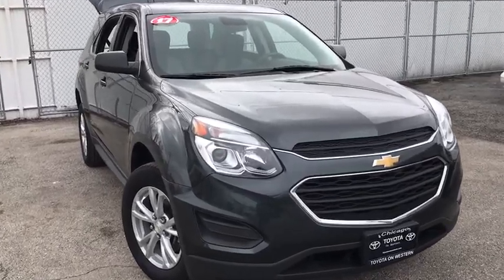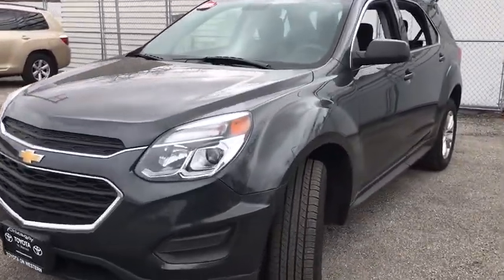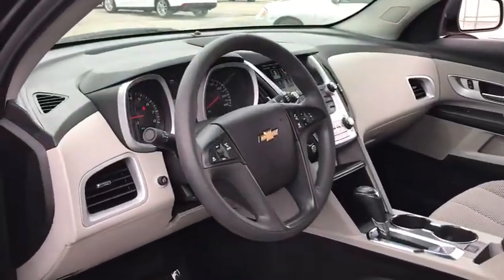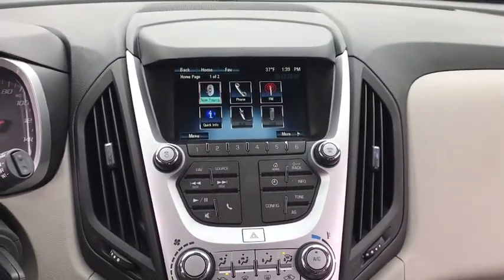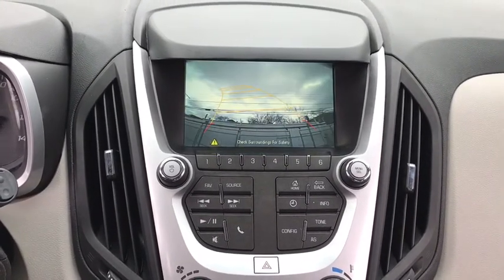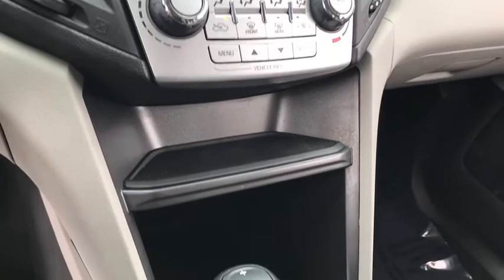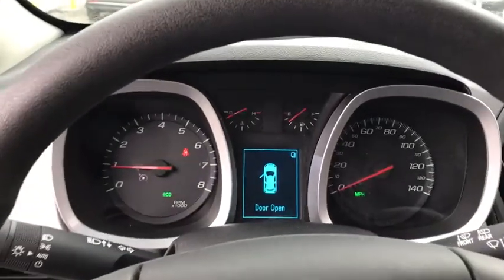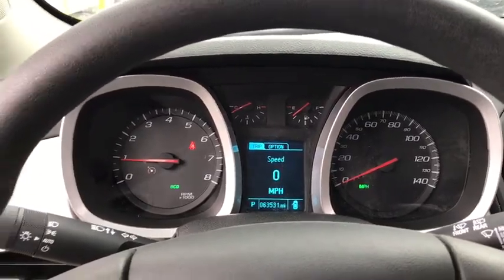2017 Chevrolet Equinox Chicago, Oak Lawn, Calumet city, Orland Park, Matteson, IL P13167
Nightfall Gray Metallic Used 2017 Chevrolet Equinox available in Chicago, Illinois at Toyota on Western. Servicing the Oak Lawn, Calumet city, Orland Park, Matteson, IL area.

6941 South Western Ave.

Boasts 28 Highway MPG and 20 City MPG! This Chevrolet Equinox boasts a Gas I4 2.4/145 engine powering this Automatic transmission. TRANSMISSION, 6-SPEED AUTOMATIC WITH OVERDRIVE (STD), SEATS, DELUXE FRONT BUCKET (STD), NIGHTFALL GRAY METALLIC.* This Chevrolet Equinox Features the Following Options *LS PREFERRED EQUIPMENT GROUP Includes Standard Equipment, LIGHT TITANIUM/JET BLACK, PREMIUM CLOTH SEAT TRIM, LICENSE PLATE BRACKET, FRONT, ENGINE, 2.4L DOHC 4-CYLINDER SIDI (SPARK IGNITION DIRECT INJECTION) with VVT (Variable Valve Timing) (182 hp [135.7 kW] @ 6700 rpm, 172 lb-ft [232.2 N-m] @ 4900 rpm) (STD), E85 FLEXFUEL CAPABLE, FOR 2.4L DOHC 4-CYLINDER ENGINE, AXLE, 3.53 FINAL DRIVE RATIO, AUDIO SYSTEM, 7 DIAGONAL COLOR TOUCH-SCREEN DISPLAY AM/FM STEREO with MP3 playback capability, outside temperature indicator and Radio Data System (RDS), includes Bluetooth for phone only (Includes (U2K) SiriusXM Satellite Radio.) (STD), Wipers, front variable-speed, intermittent with washer, Wiper, rear variable-speed, intermittent with washer, Windows, power with Express-Down on all 4 doors.* Visit Us Today *For a must-own Chevrolet Equinox come see us at Toyota On Western, 6941 S Western Ave, Chicago, IL 60636. Just minutes away!